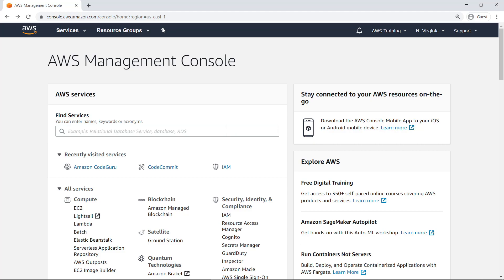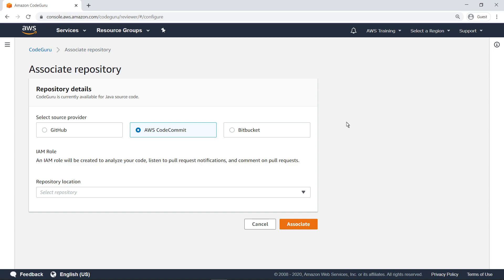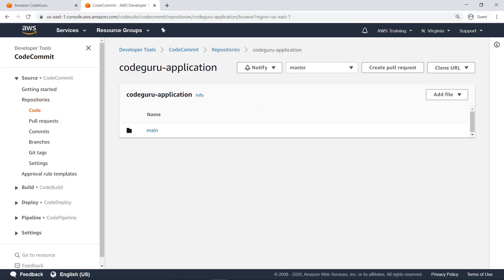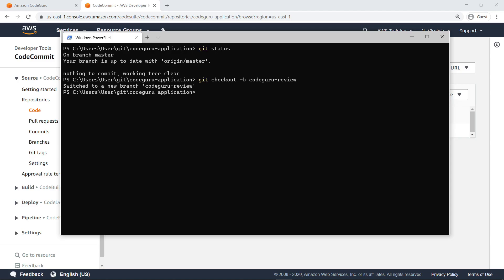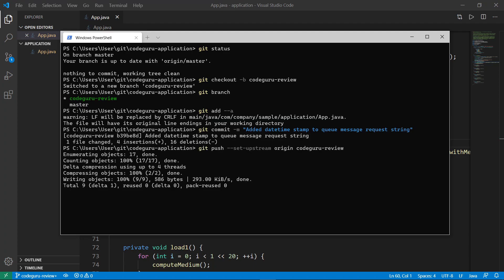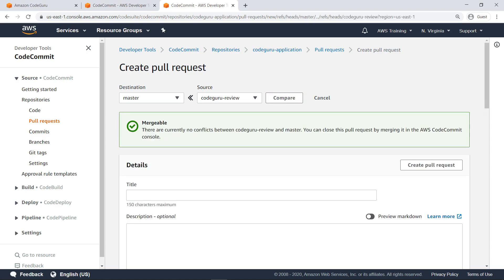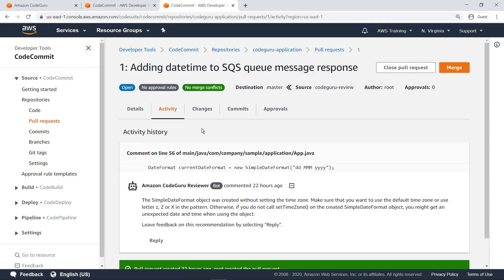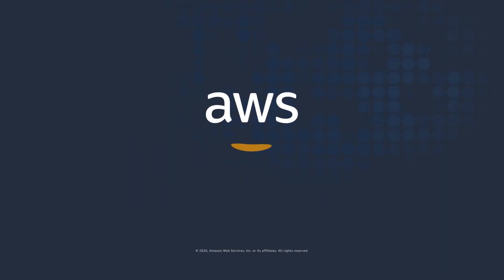Improve the Quality of Your Java Code Using Amazon CodeGuru Reviewer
In this video, you’ll see how to improve the quality of your Java code using Amazon CodeGuru Reviewer. With this service, you can detect potential defects, receive recommendations for code fixes, and provide feedback to increase the effectiveness of future code analyses. Amazon CodeGuru Reviewer is a service that uses program analysis and machine learning to detect potential defects in Java code that are difficult for developers to find and provides recommendations for fixing those defects.